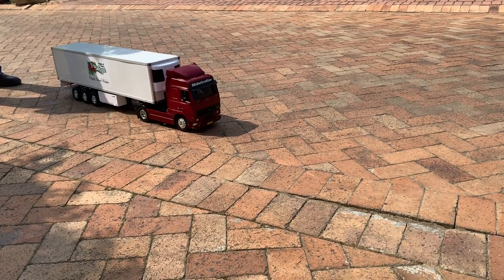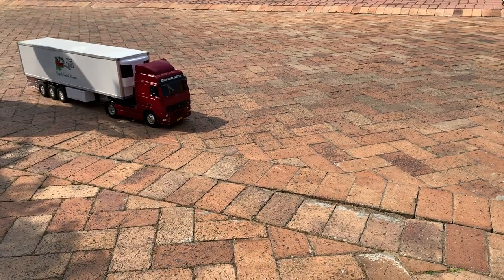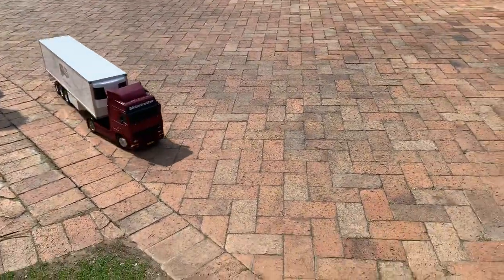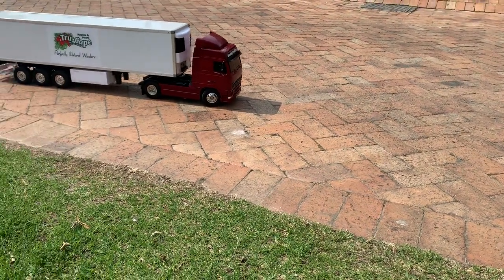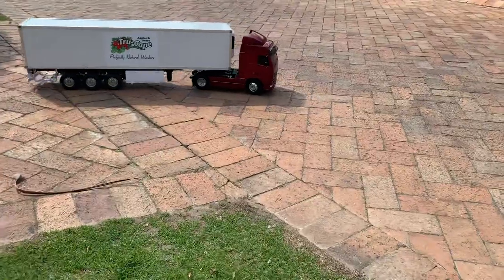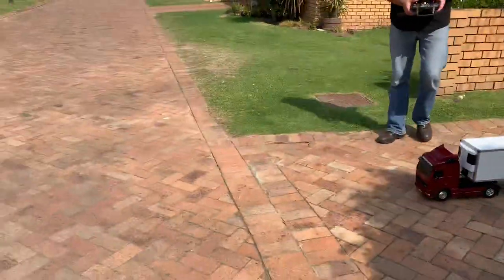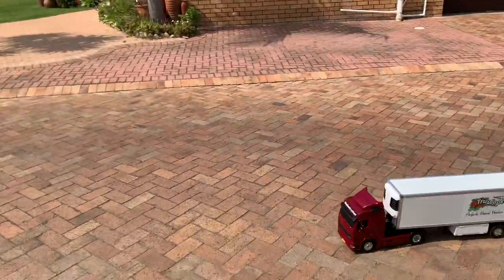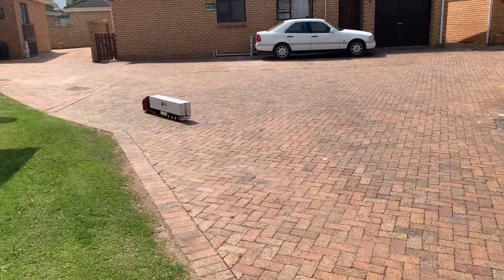My Tamiya Volvo 1/14 rc truck with MFC01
My 1/14 scale Tamiya RC ttruck with MFC01 sound unit driven by a truck driver friend